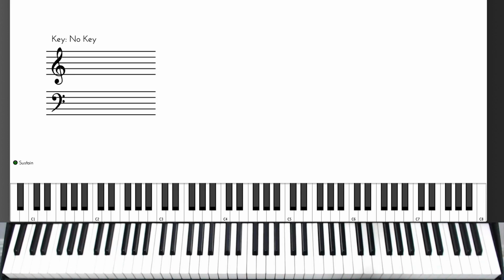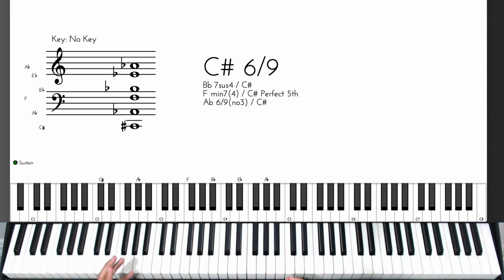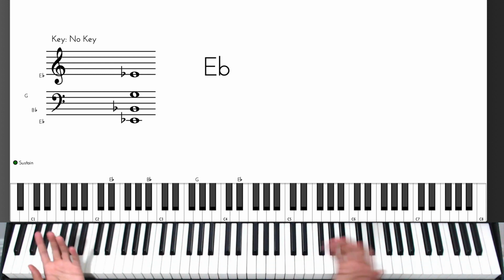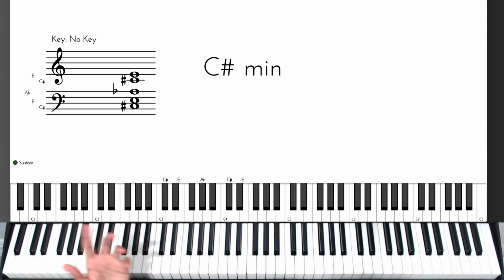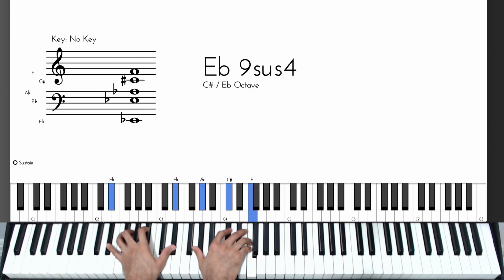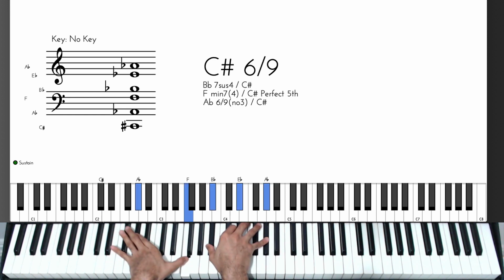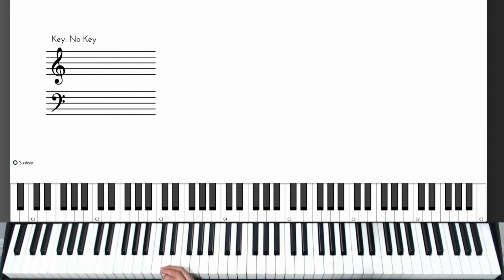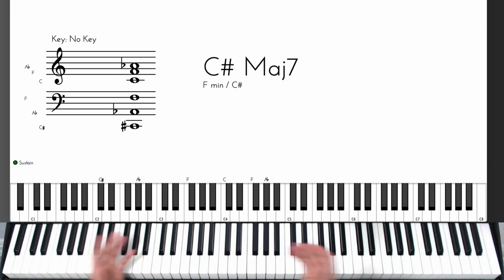More than Anything | Jazz Chords | Piano Tutorial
In this piano tutorial, we learn how to play the song 'More than Anything' by Lamar Campbell using some gospel/jazz chord substitutions and passing chords that can be learned and used in any other song.

1. 🎹 Gospel Jazz Progressions Course